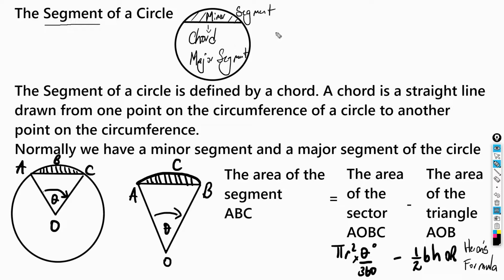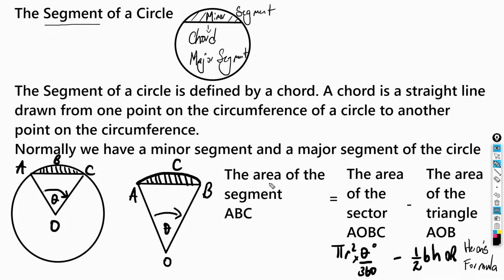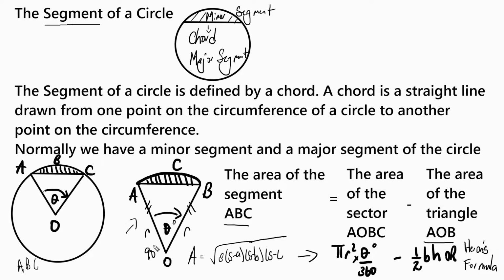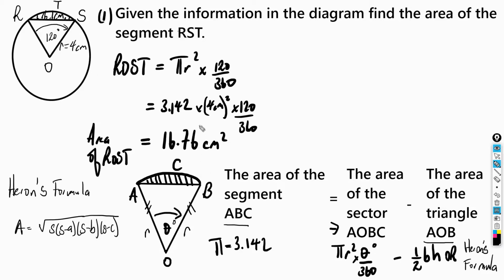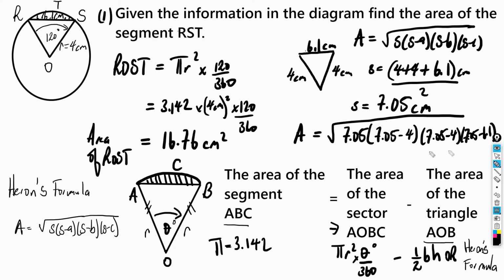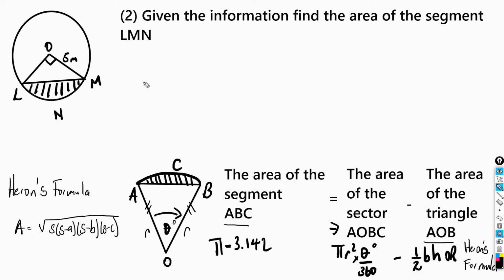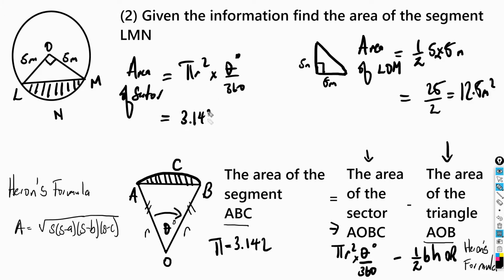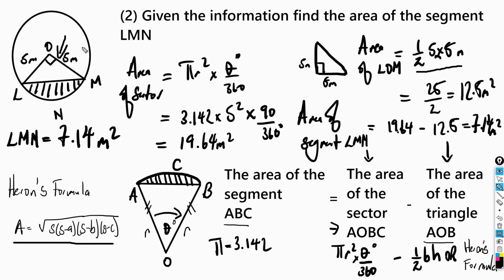The Segment of a Circle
Segment of a Circle, a Learning objective from the CXC Syllabus